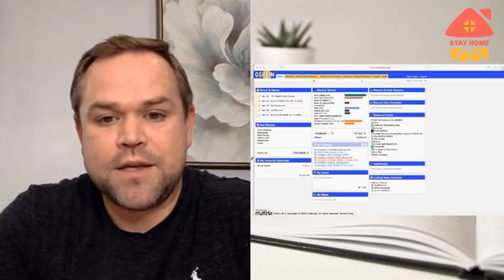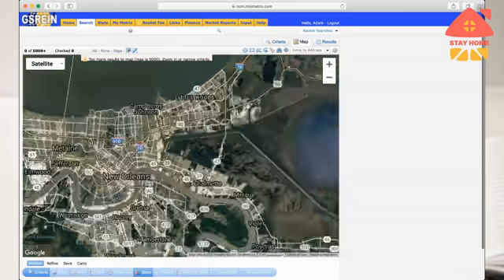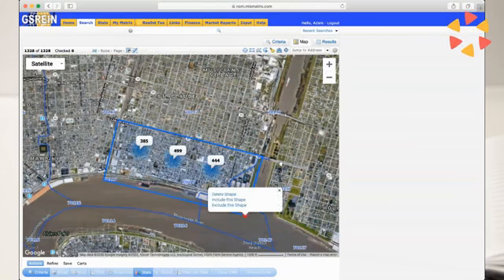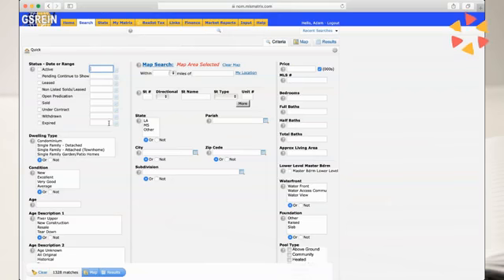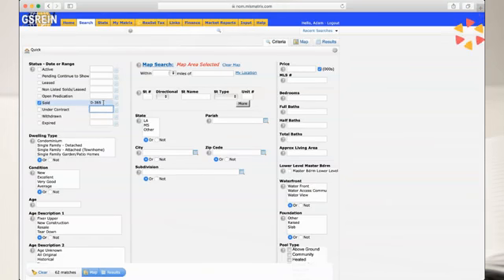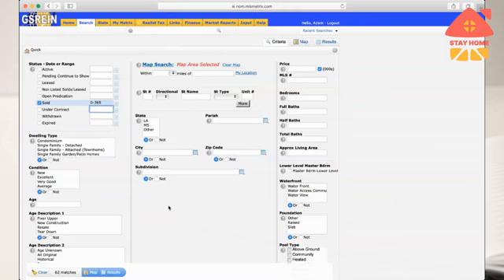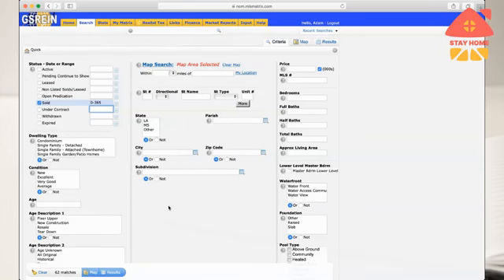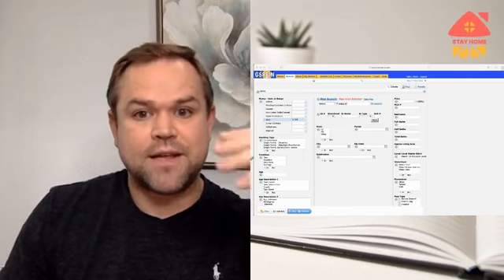Calculating A Transaction Rate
Would you like to know the rate at which properties are purchased and sold in your farming area, or in a specific region? This will help you with determining how many sales you should expect to have each year based on the number of contacts in your database. Well... that's also presuming you actively work each contact in your database by having them all on a 36 touch campaign.
Knowing the transaction rate of an area can also help you in determining on if a specific farming area is going to produce the amount of sales you need to start your real estate career.
To calculate: Take the total number of properties in the area, get the annual number of sales, double the number of sales (there are two sides to every transaction), and then divide that number by the total number of properties. That will give you the percentage of transactions on average for the year.
When working with sellers, you can share this knowledge to show them how the transaction rate for their area compares to other areas. It can help them understand how fast or slow they could expect to sell their property.